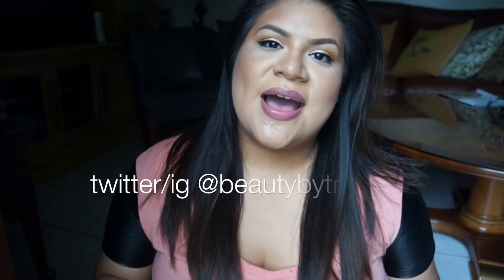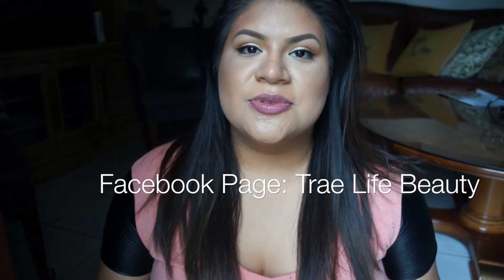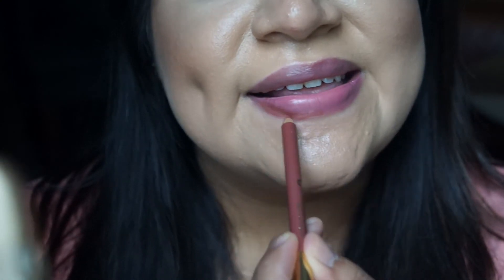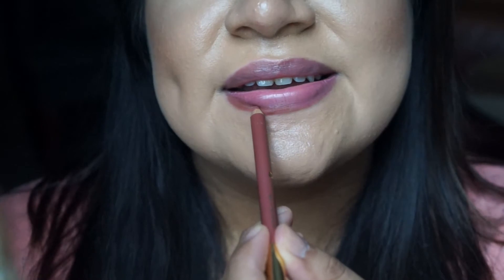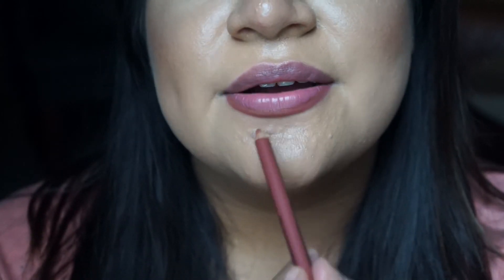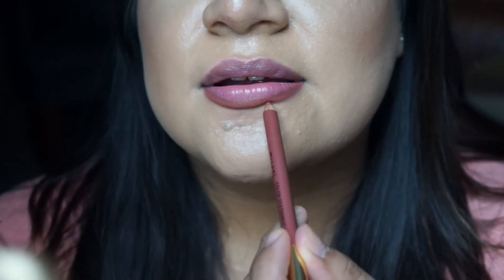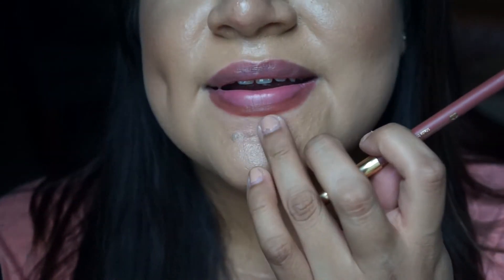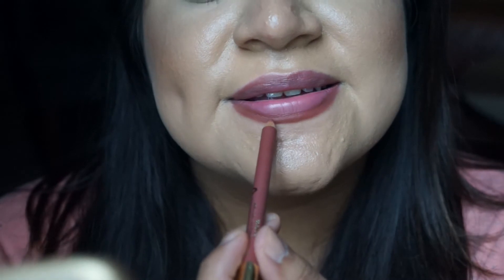TRAE TIP THURSDAY| Lip Liners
Product Used:

Milani Color statement lip liner- Spice